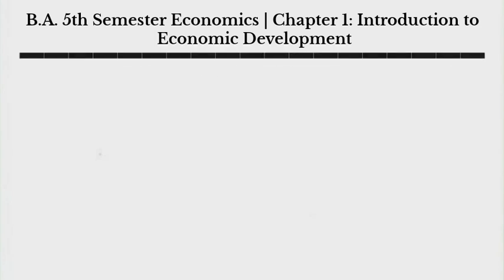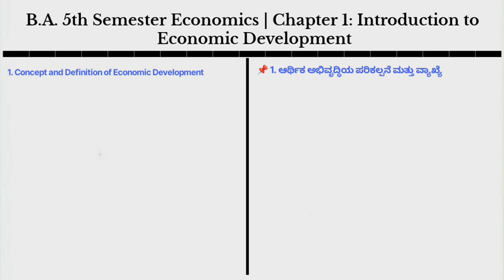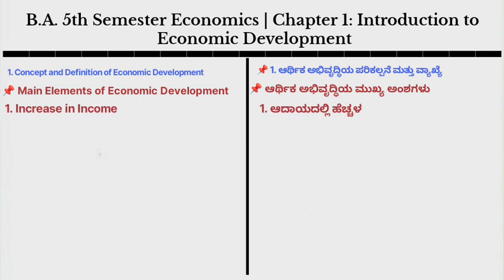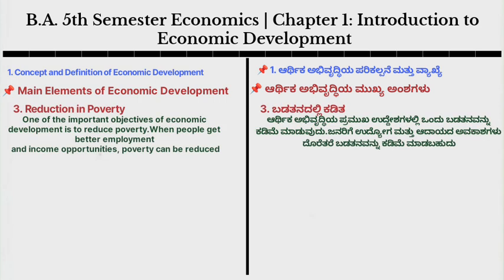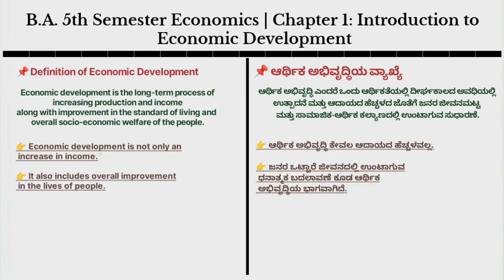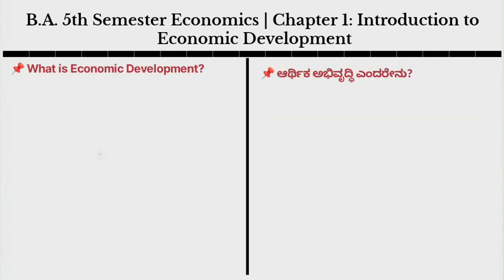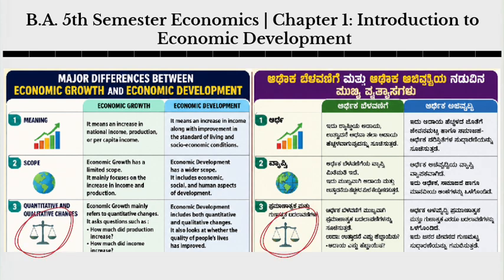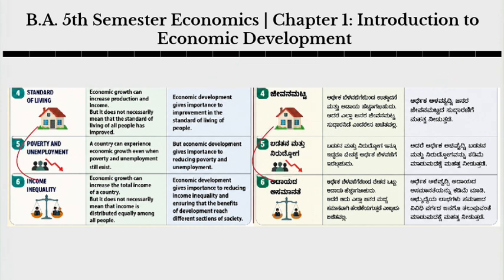B.A. 5th Sem Economics | Chapter 1 | English + Kannada Notes | Economic Growth & Development